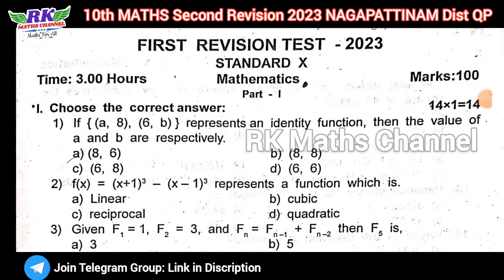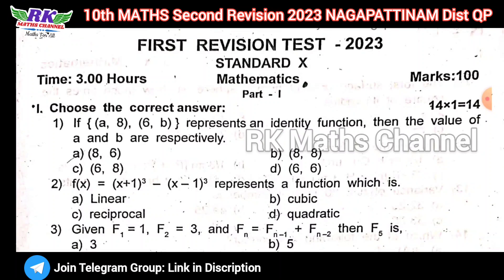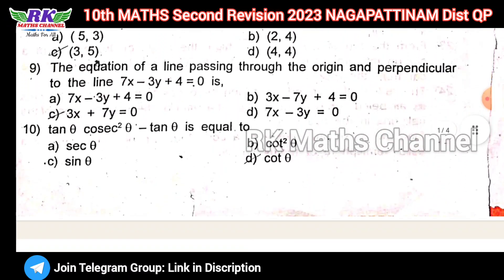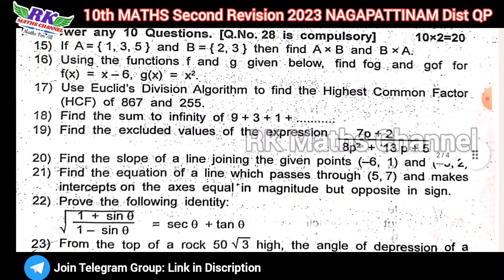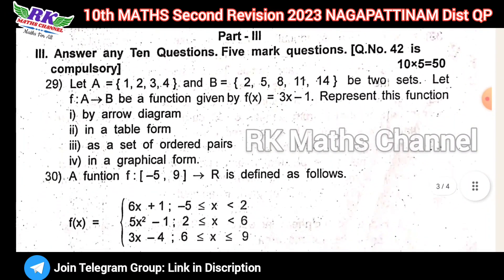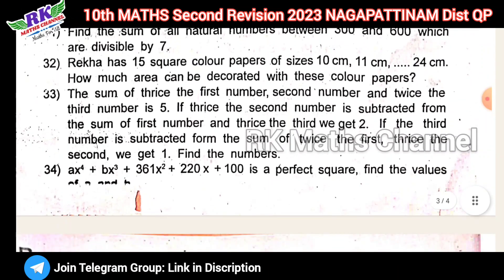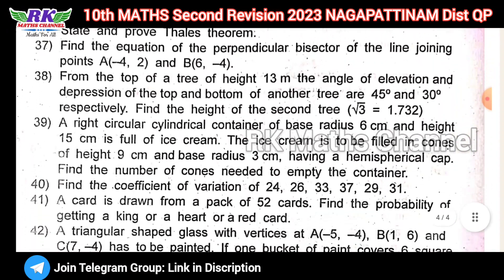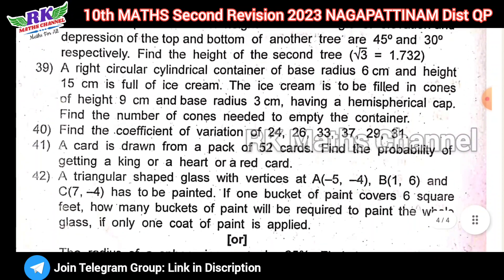TN 10th Maths|First Revision Exam 2023|NAGAPATTINAM District Question Paper 2023